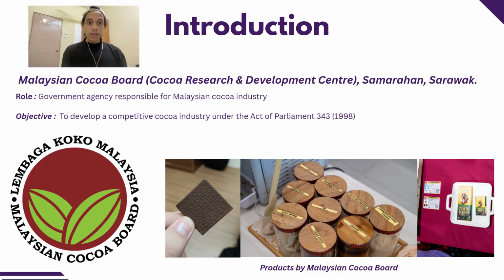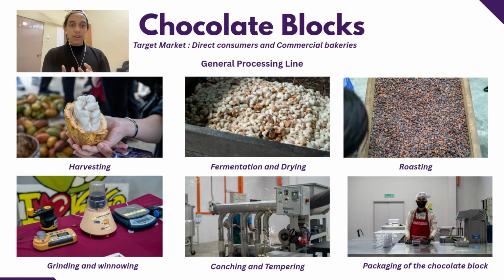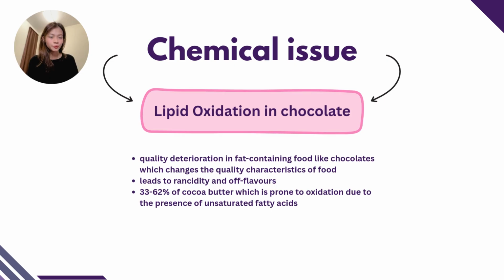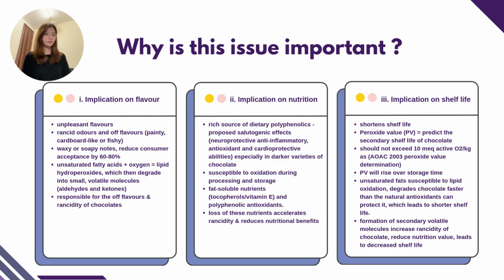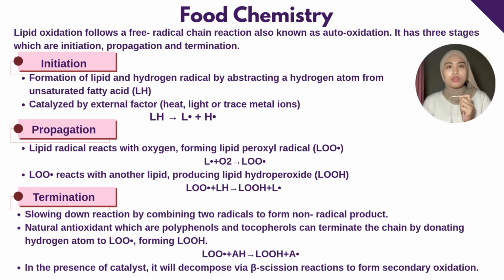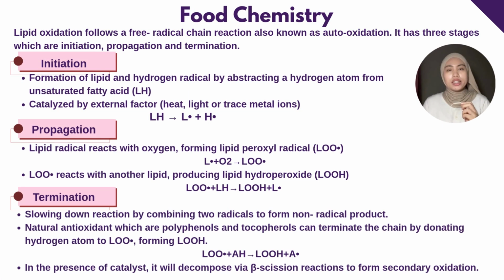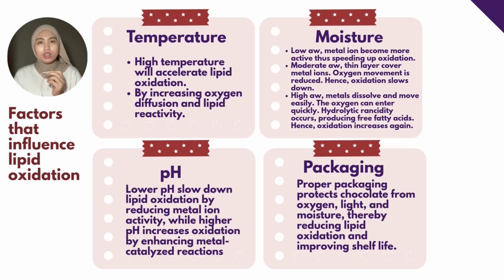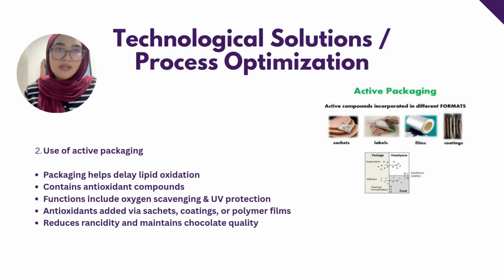Group 13 Pre recorded presentation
Assignment 1_STK31033 Food Chemistry and Technology

Group Members :
1. Jolynn Neoh Yee Theng (99321)
2. Muhammad Nazrul bin Abu Hassan (97601)
3. Syafiah Irdina binti Shaharul Nizam (97835)
4. Zulaikha Izzati binti Ismail (97882)